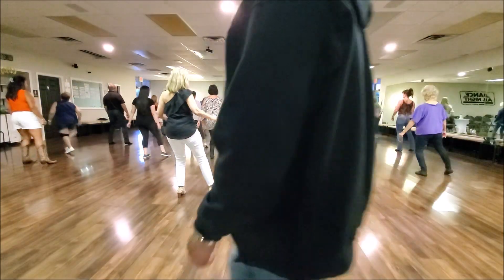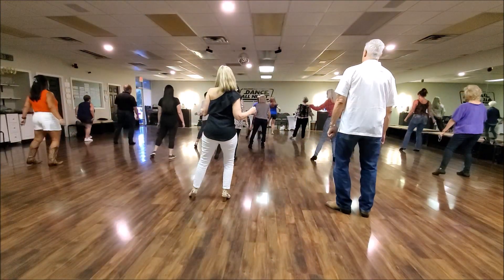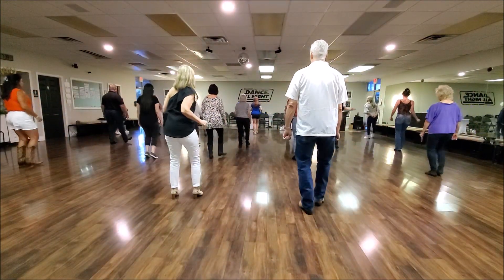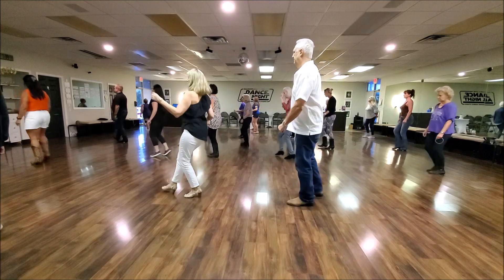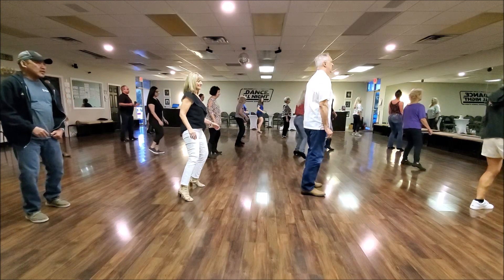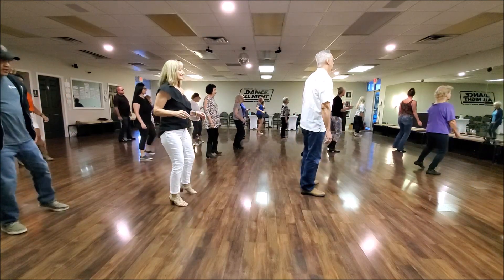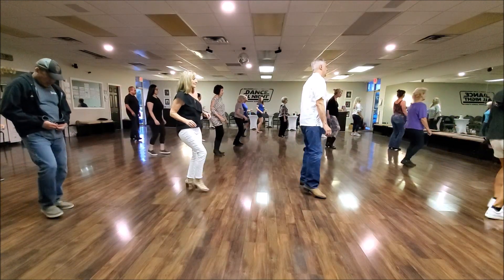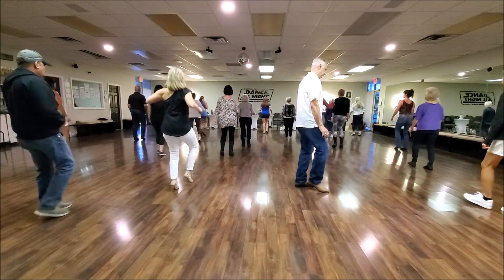Flex Line Dance By Sherry Barrett To Music With Dawn At Dance All Night On 8 5 24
Dance:   Glass Of Wine Line Dance By Malene Jakobsen
                 32 Counts,  4 Walls,  Absolute Beginner
Song / Artist:   Cry to Me by Kilotile
Dance All Night